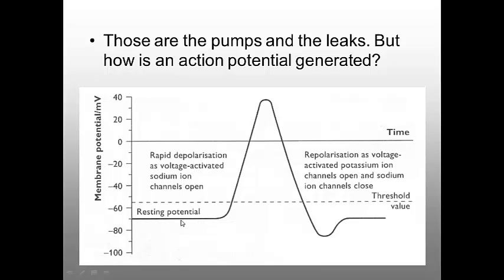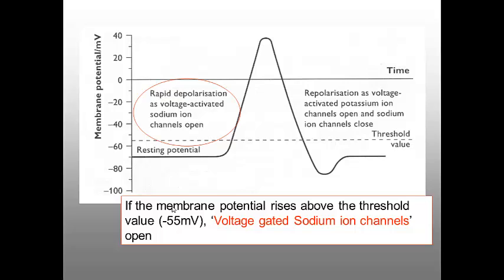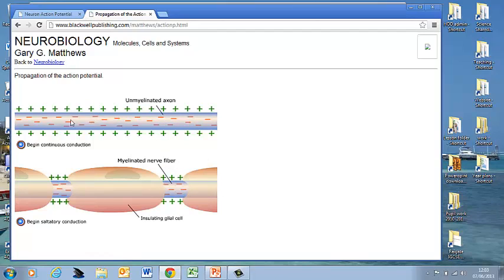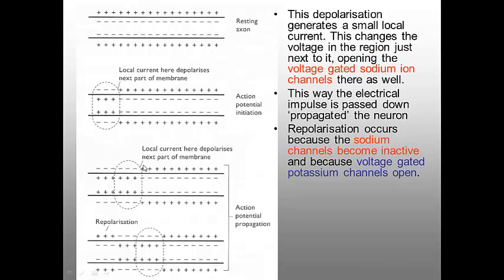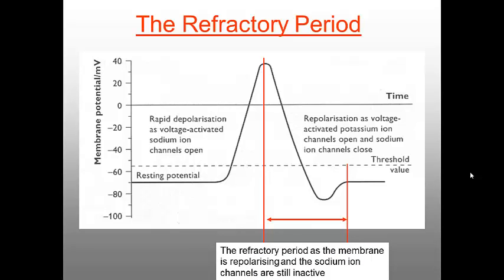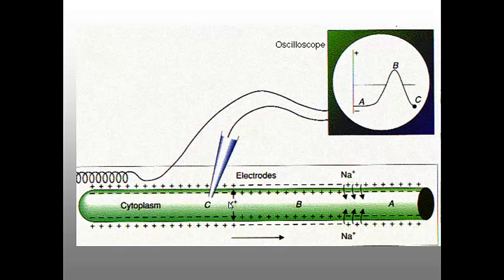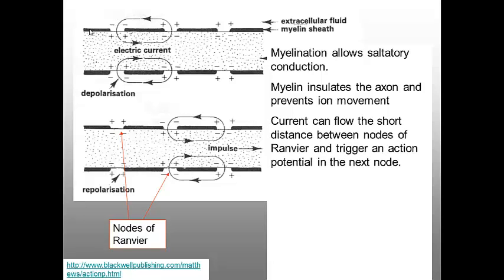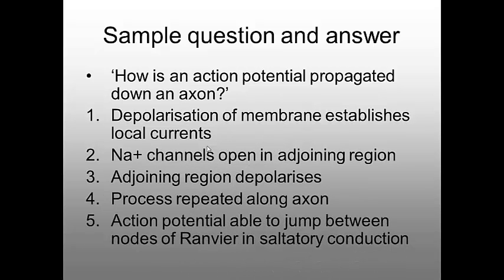Action potential for A2 Biology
Part 2 of this mini-series on nervous conduction.
RGS students - please download and printout the PowerPoint to go with this video.